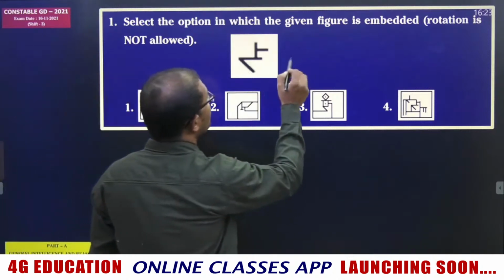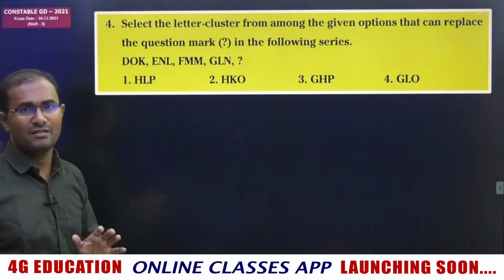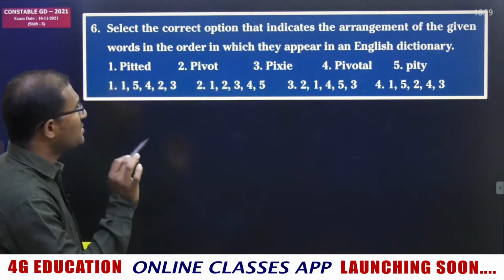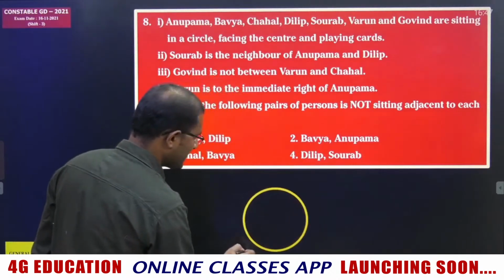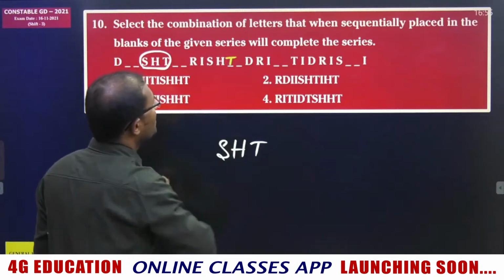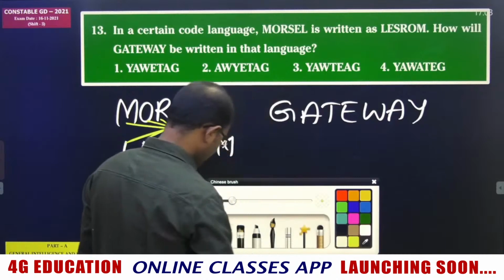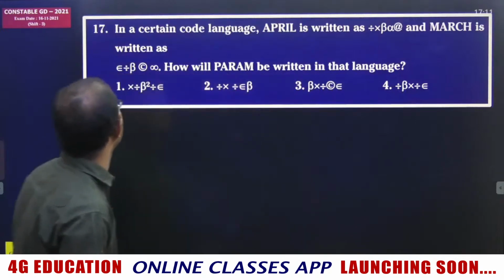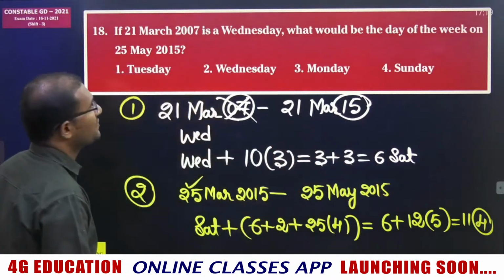SSC GD CONSTABLES 2022 ||General intelligance Reasoning QUESTION & ANSWER 🔴LIVE on 01-11-2022 at 5pm